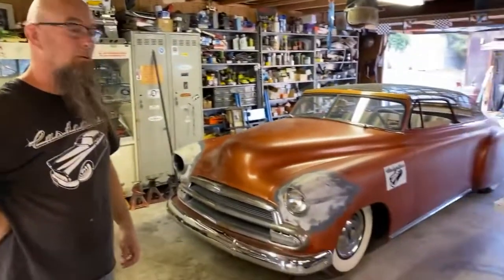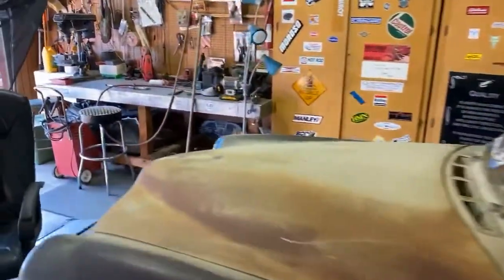Phantom MiniMerc Moving Again ;-)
After several decades of resting she’s under her own power again ;-)
Includes updates on a few other projects too,..